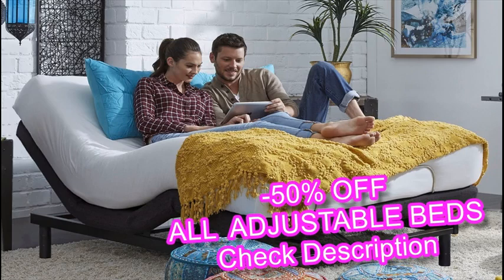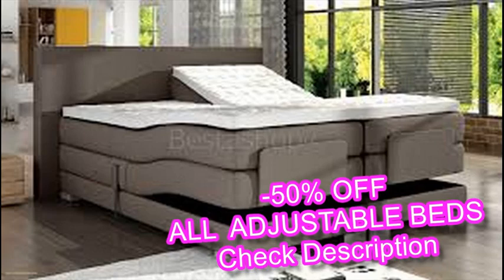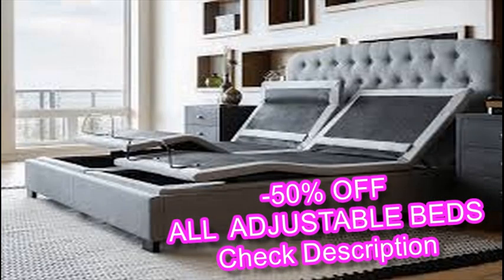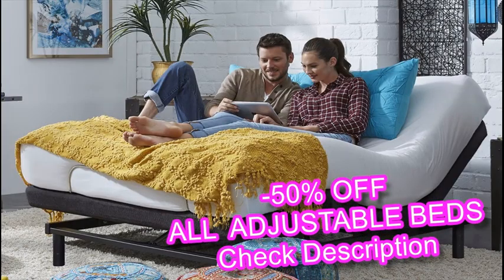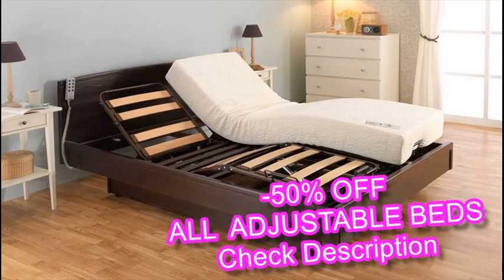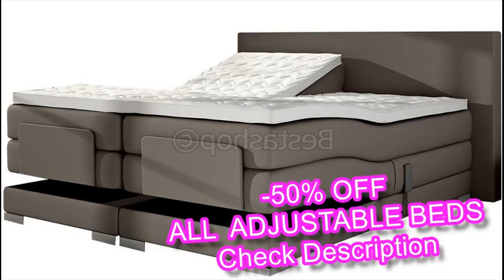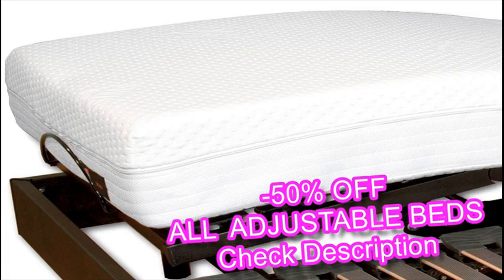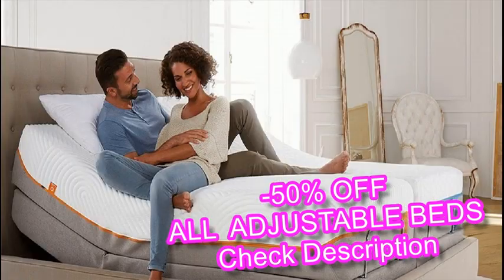Sivana 500 Si Adjustable Bed Split King - Adjustable Bed Advice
Are you looking for informations concerning sivana 500 si adjustable bed split king ?

Simply set, you will find budgetary concerns that may bear upon your wish to buy an adjustable.

That claimed, an adjustable will typically last for up to 20 years of usage.
Other things to consider are your pre-existing bed components.

Your most suitable choice will be something made from latex or storage foam.
In any situation, it is in addition crucial to avoid any mixture that may probably damage the bed or the base.
Setting up an adjustable bed can also need a particular level of power and ingenuity.

You'll need help taking the bottom in to your room and configuring it, particularly when you are maybe not comfortable training large equipment.

To a particular level, a motor's toughness may be determined by the length of an adjustable bed's warranty.